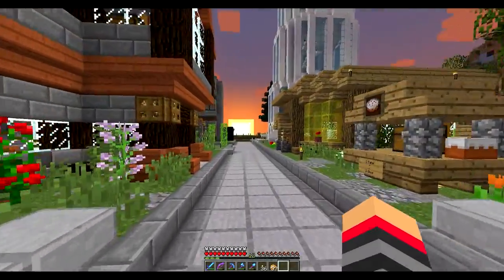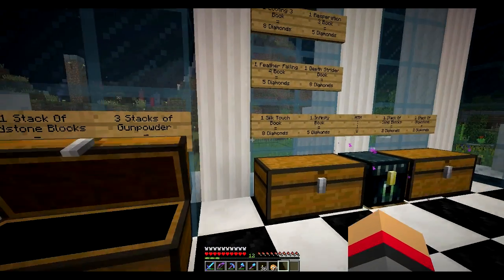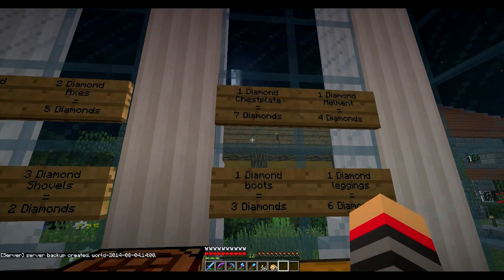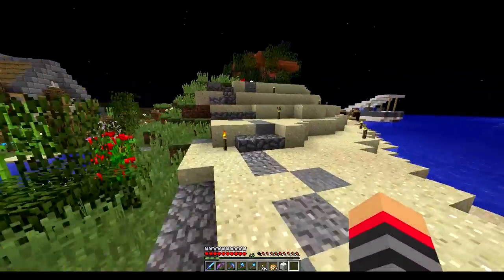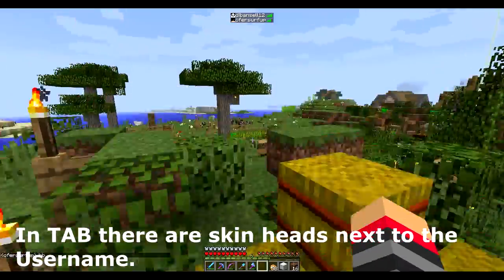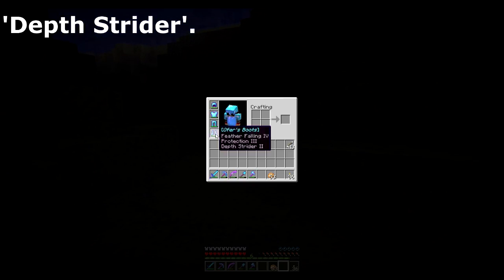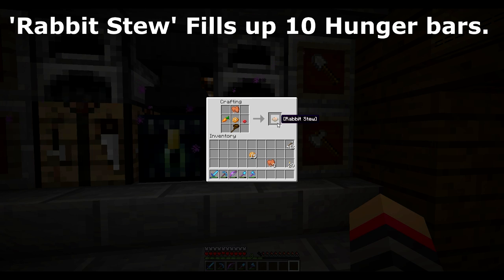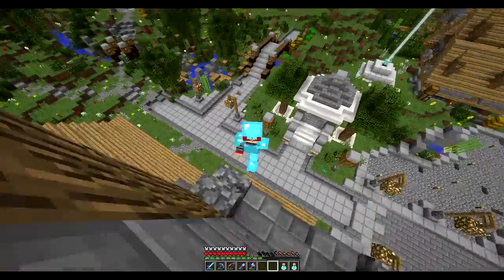Minecraft: Jsocraft SMP - S1E11 OMA GOWSH!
In this episode of Jsocraft, we take a look at some new stuff that have been added to minecraft! Anyway guys I hope you will enjoy this video! Bye Bye!

Join the Jsocraft Teamspeak! IP: jsocraft.net

Im sorry but Jsocraft is a private whitelisted server.
We are not exepting applications. (At the moment)